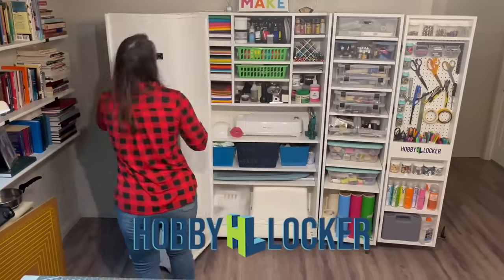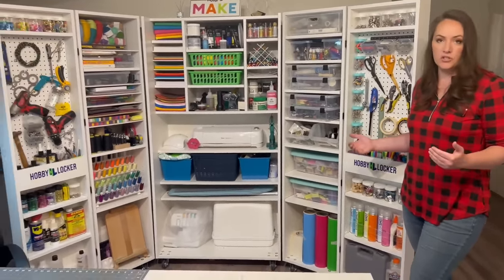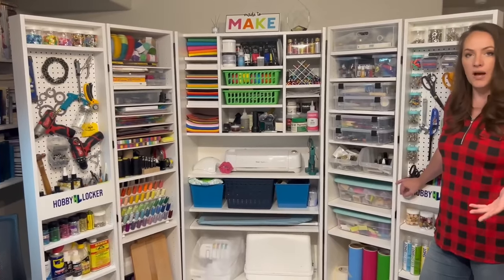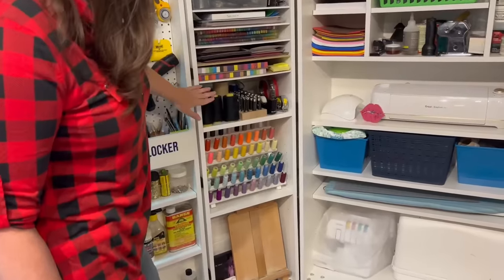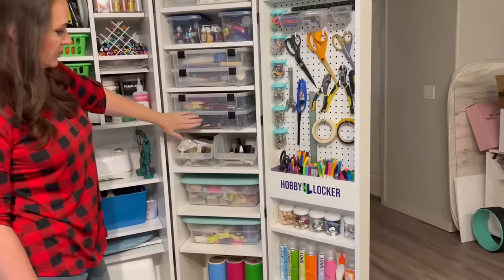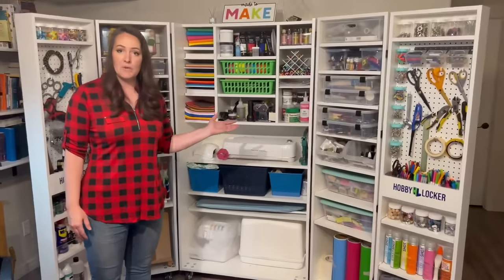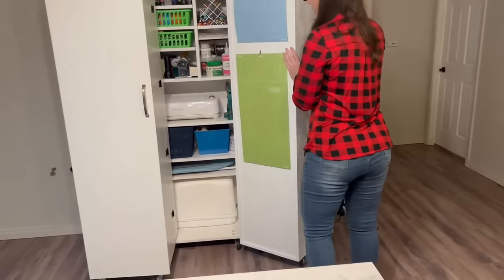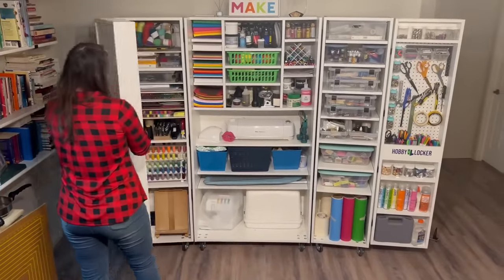Introducing the ALL NEW Hobby Locker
The Hobby Locker may just be the perfect storage solution for visual people! When opened, the customizable layout allows you to really SEE your stuff without it feeling cluttered and disorganized. And what if you need to hide it all away? Simply close the doors and you have a piece of modern furniture that no one would ever guess could hold all this awesomeness!